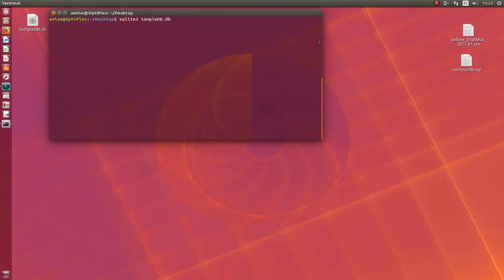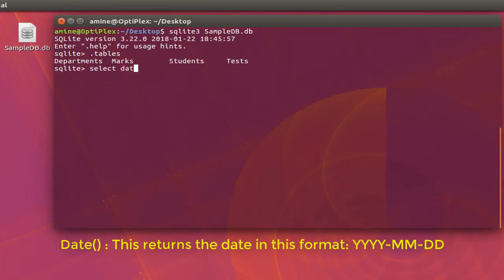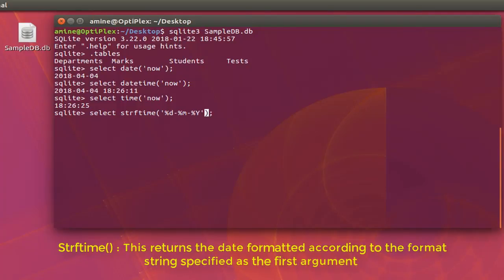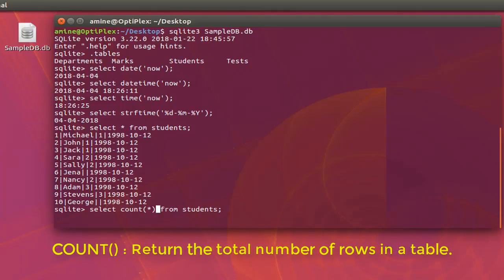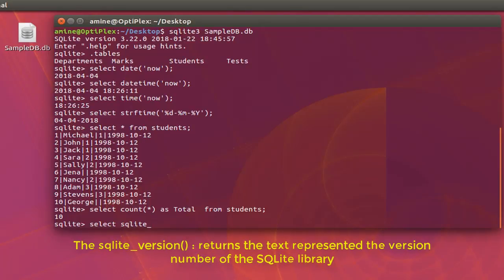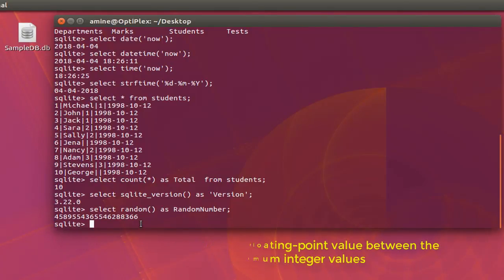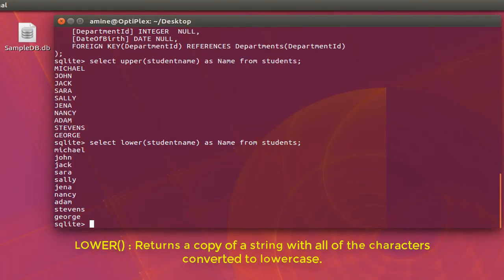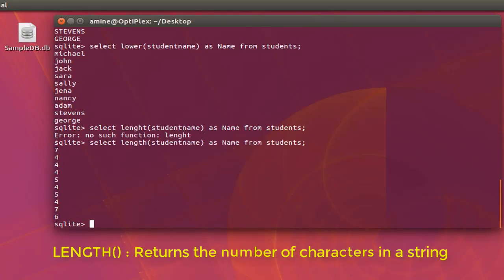How To Use SQLite Functions On Ubuntu Linux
In this video of the SQLite tutorials, we will cover SQLite built-in functions. There are three types of functions in SQLite database: core, aggregate, and date & time functions.

We will cover some functions from each group of SQLite functions.